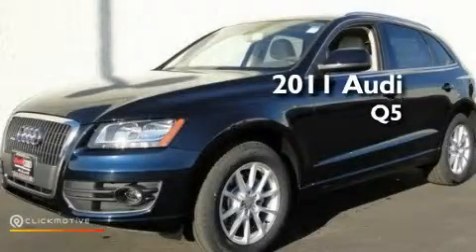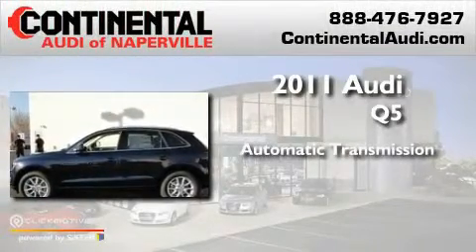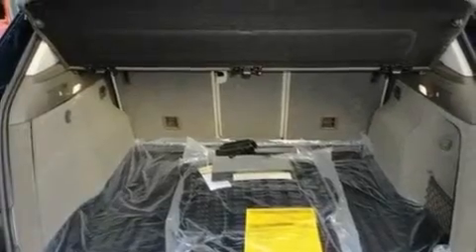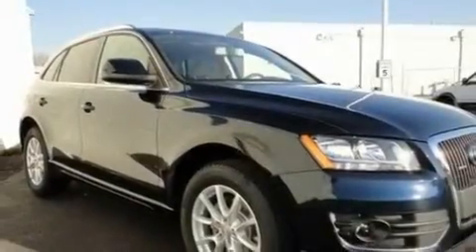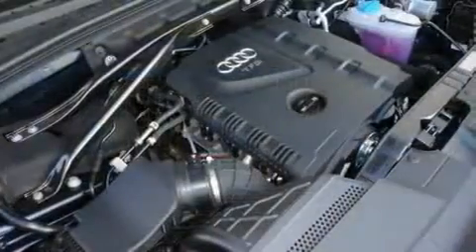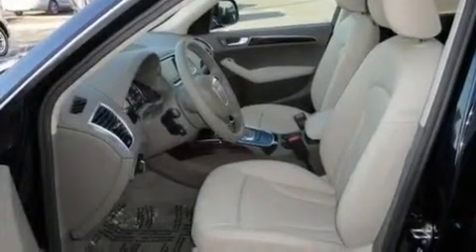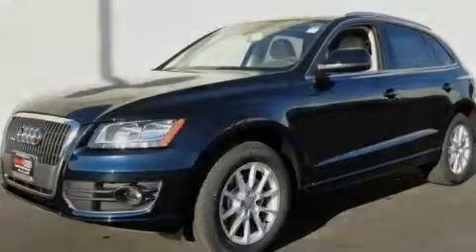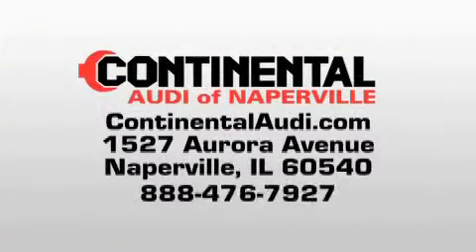2011 Audi Q5 Naperville IL 60540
Year: 2011
 Make: Audi
 Model: Q5
 Engine: Gas I4 2.0L/121
 Trans.: Automatic
 Exterior: Deep Sea Blue Pearl
 Miles: 12
 Interior: Beige
 Stock: B219

 2011 Audi Q5 Naperville IL